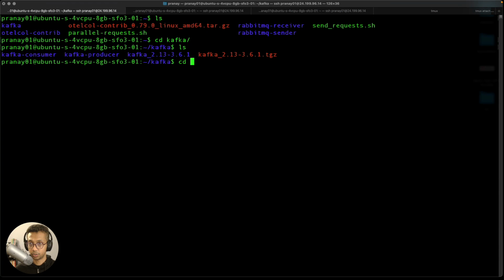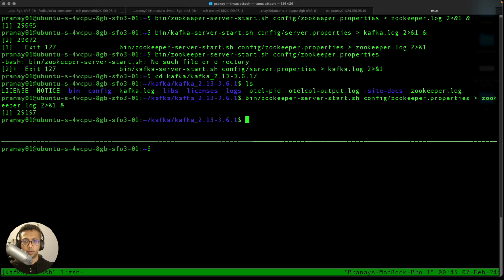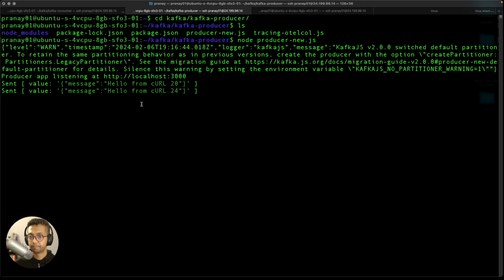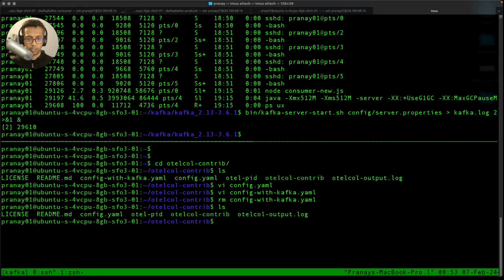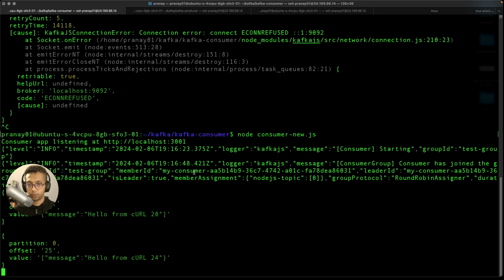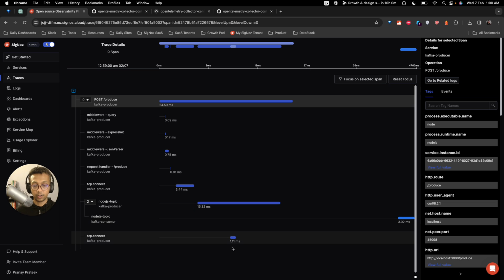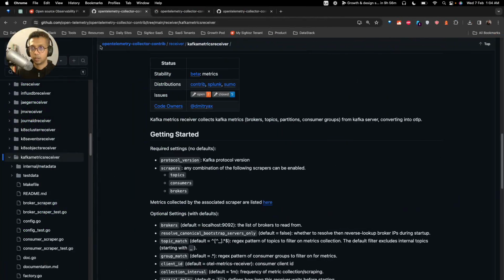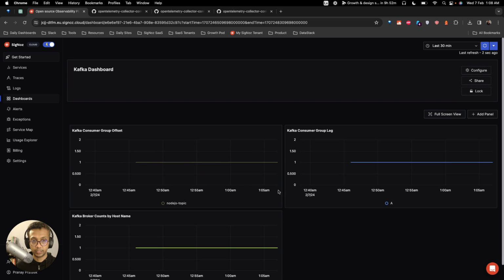Monitoring Kafka with OpenTelemetry including client side monitoring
In this video, you will see a demo of how to monitor Kafka with OpenTelemetry. We will instrument a NodeJS application using Kafka and get client side metrics like delay between producer emitting a message to consumer receiving it via distributed tracing. We will also get Kafka server metrics like consumer lag and plot it dashboards